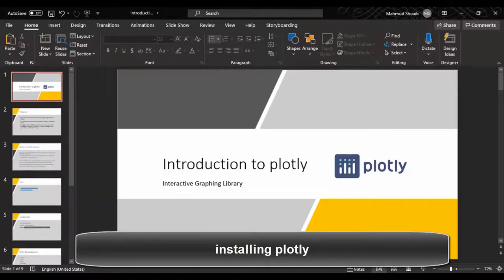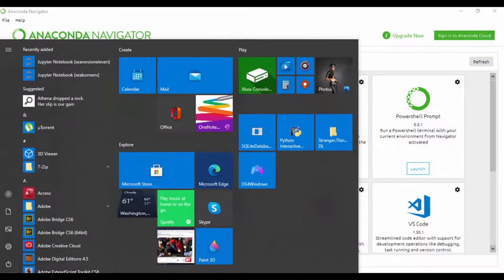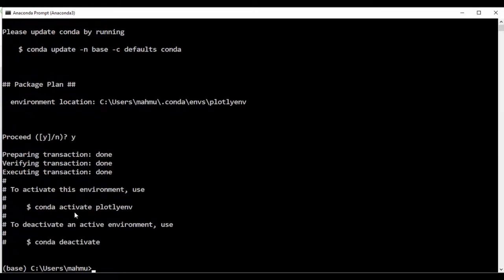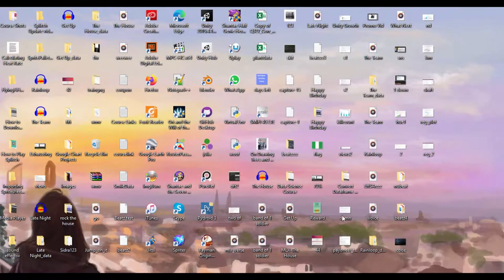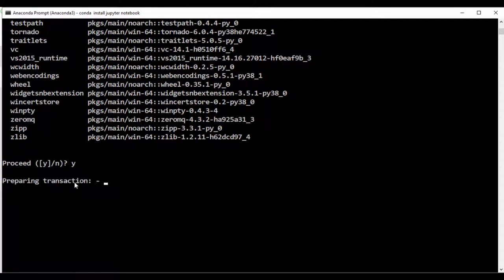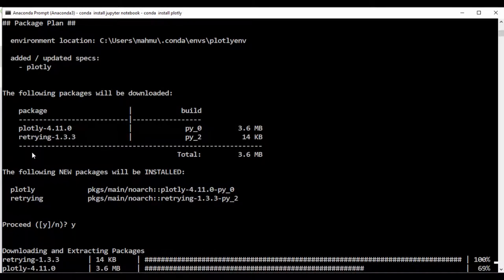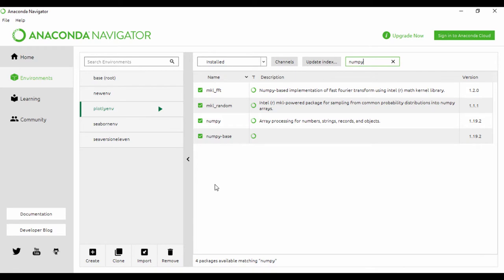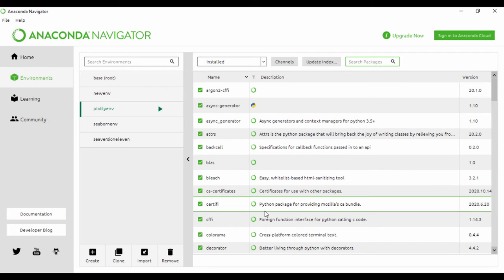how to install plotly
hello everyone, in this section. we will learn how to install plotly.

checkout my python beginner courses on Udemy